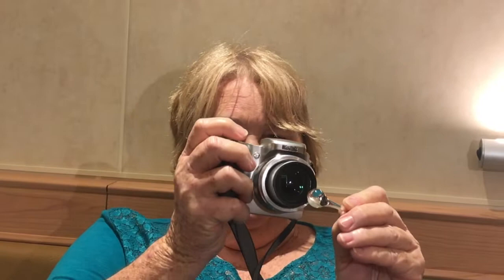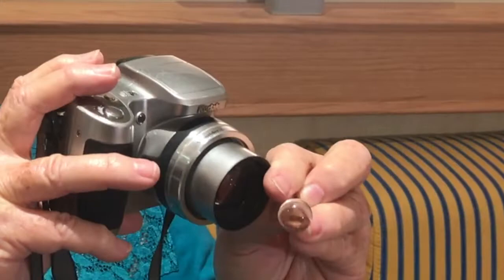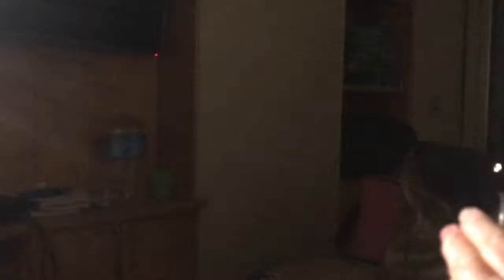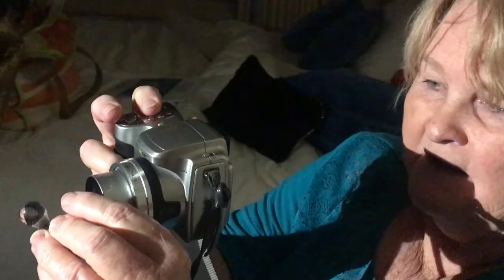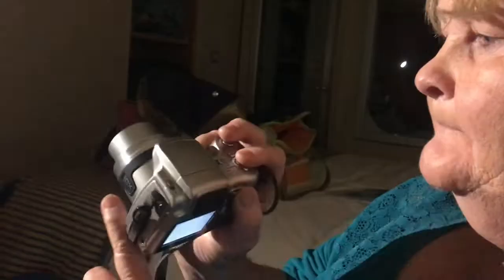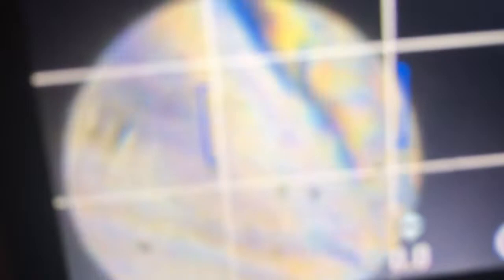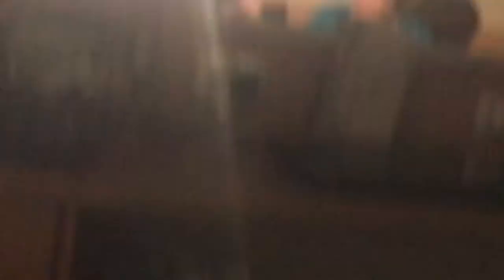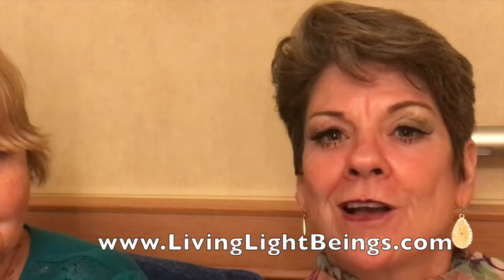How to Film Orbs The Grace Butler Method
Grace Butler is a very talented orb photographer. Check out how she does it...also take lots of pictures, as I do, and ask the orbs to appear. Often they do!!
Atlantis Risen, UFOs and Orbs:
Spanish Version: El Resurgir de la Atlántida, Ovnis y Orbes
Orbs and Light Beings - Living Light Illuminated
Spanish Version: Orbes Y Seres De Luz - Luz Iluminada